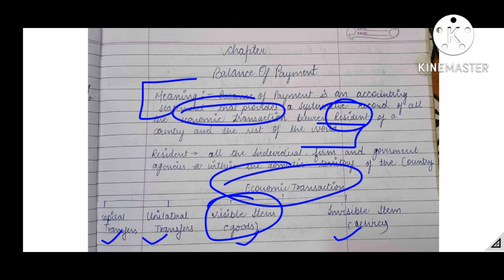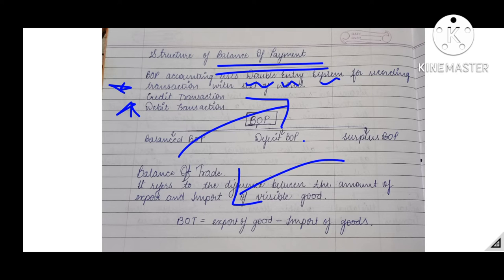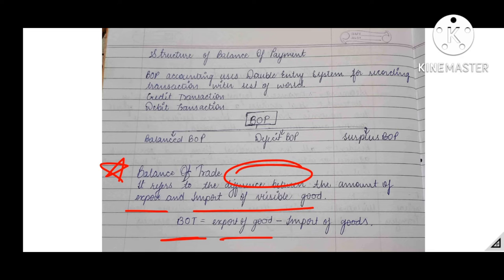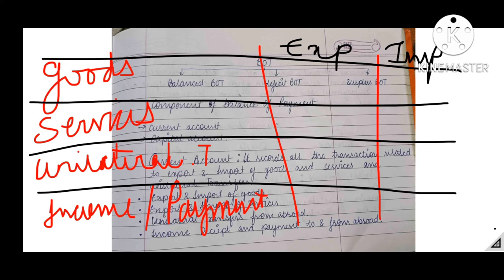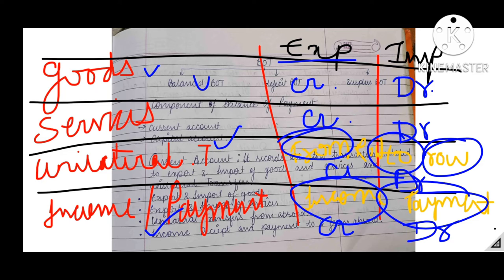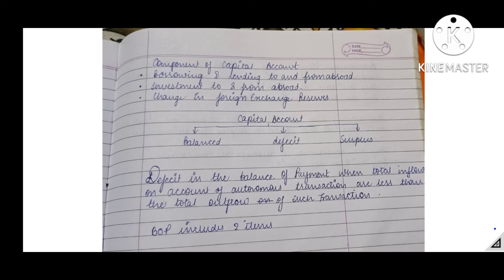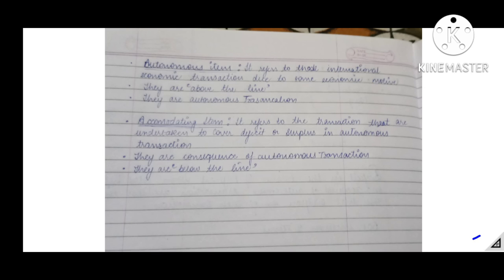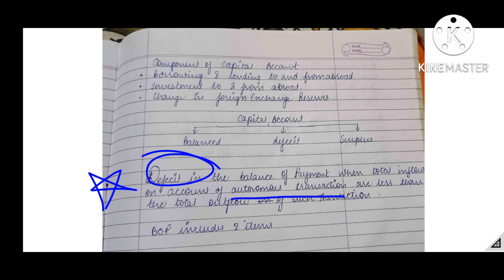Balance of payment |class 12| Macro economics|one shot video ✨ with note 💯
Hello guys!! Hope you understood each and every topic which I tried to explain in this video.

Thank you. Have a great time❤️😊.